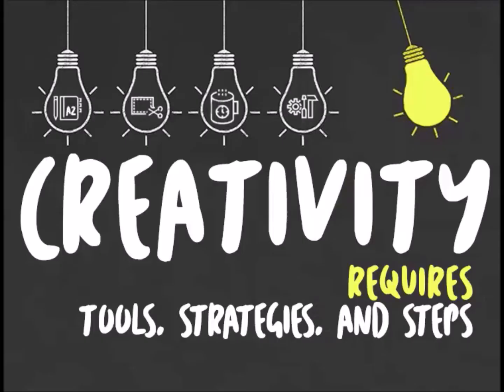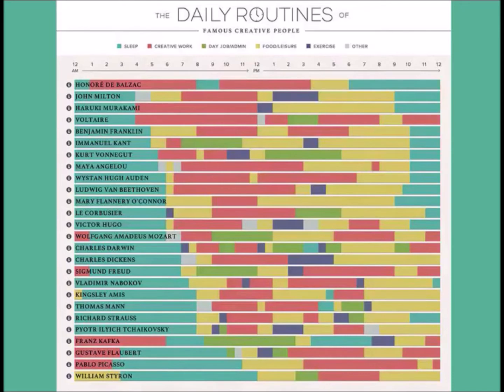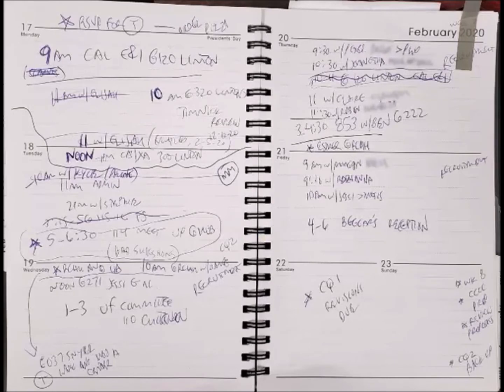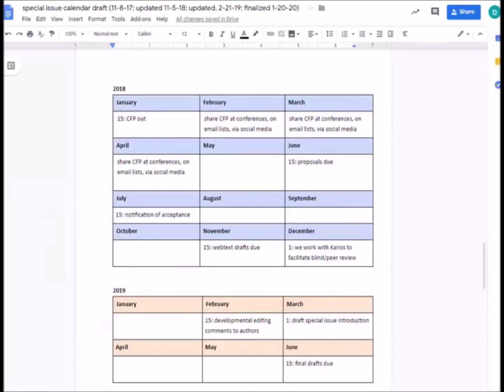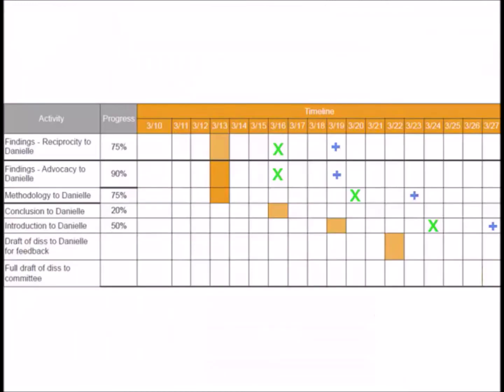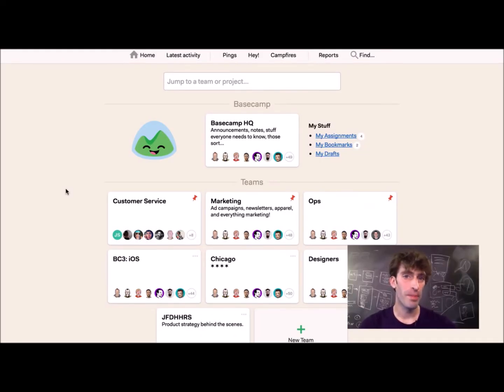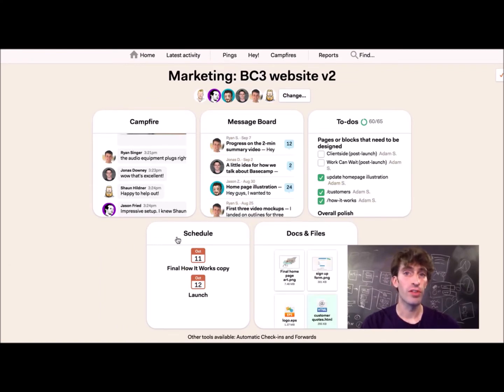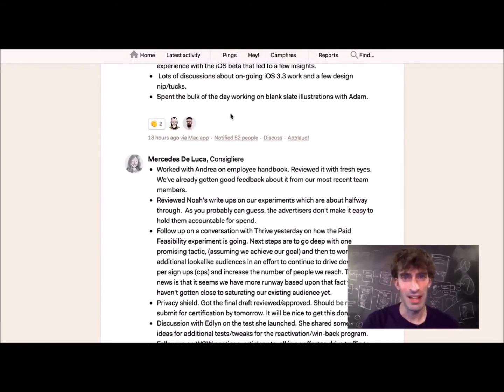CAS/AL 114 Spring 2020: Week 8 Overview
Discussion of creative processes; overview of week 8 readings, cases, and sparks; reminder about Creativity Quest 2.